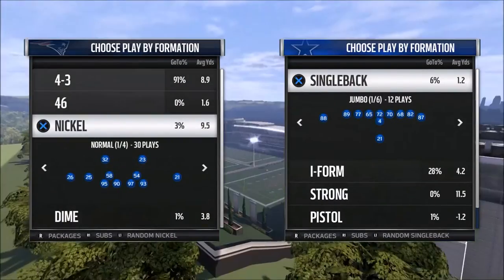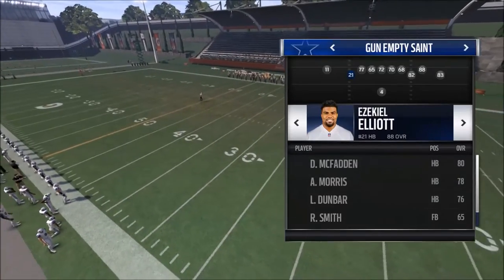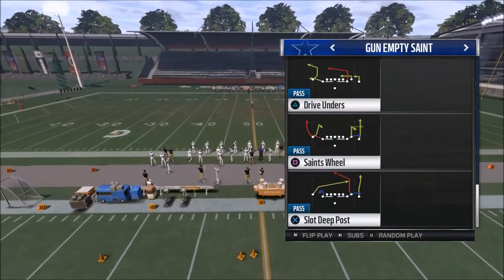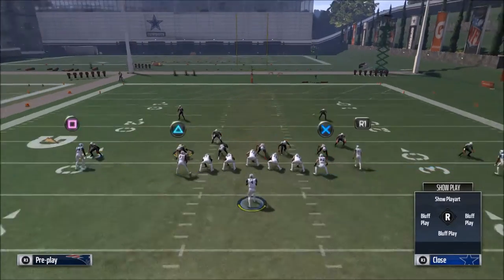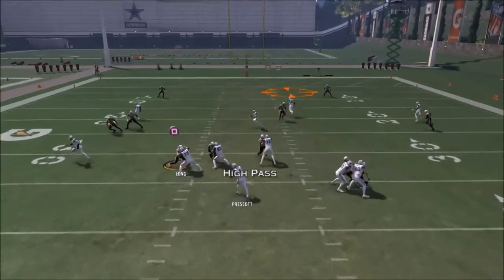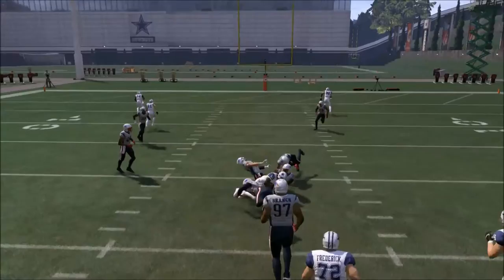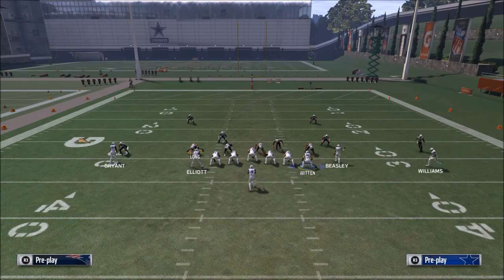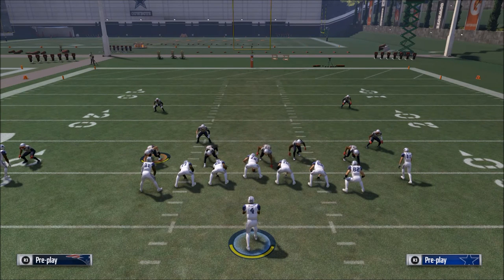Madden 17 Tips - How to Use the Saints Offensive Playbook in Madden 17 - Episode 1